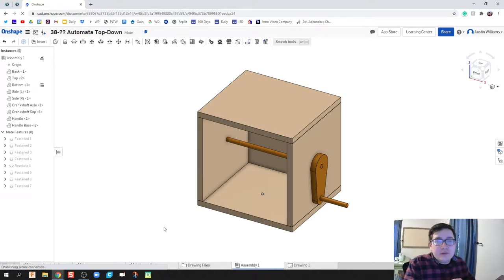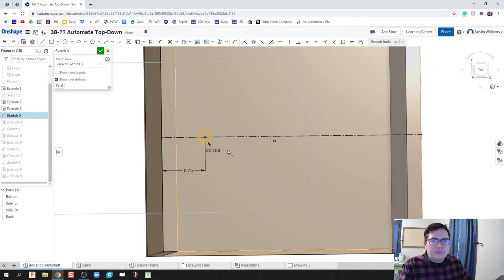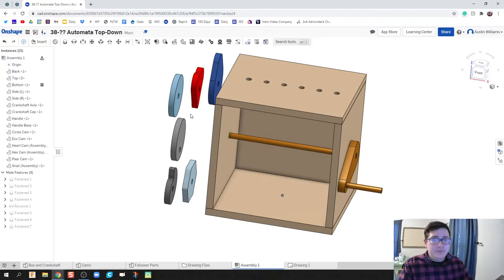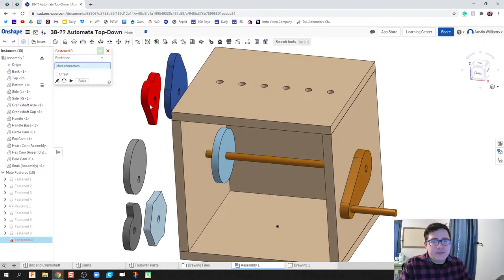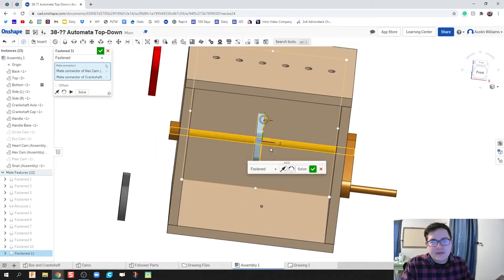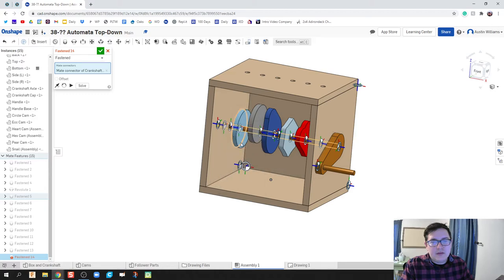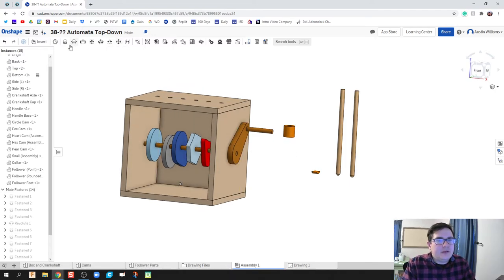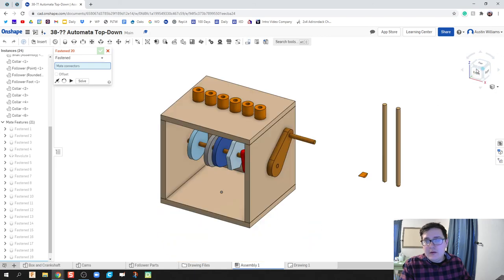Automata Top Down- Cam and Collar Assembly - Day 44 of 100 OnShape Journey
The use of these videos is to guide a self-taught individual on how to use OnShape in an engineering classroom. This video teaches you how to use mates on your cams to have them assembled correctly in your automata.